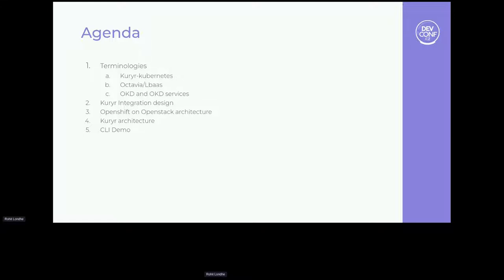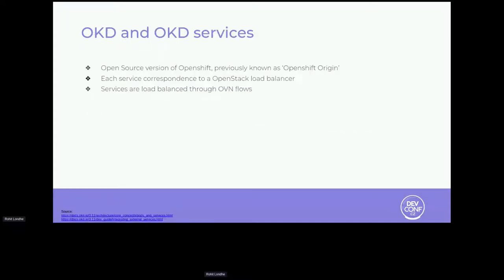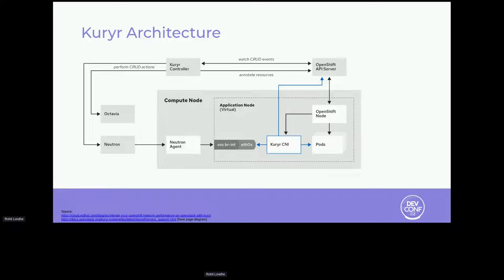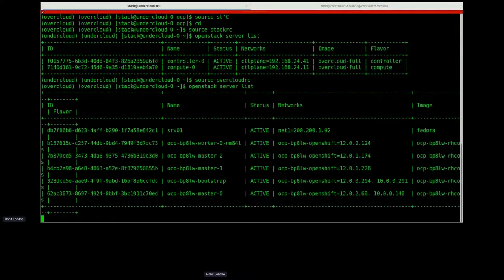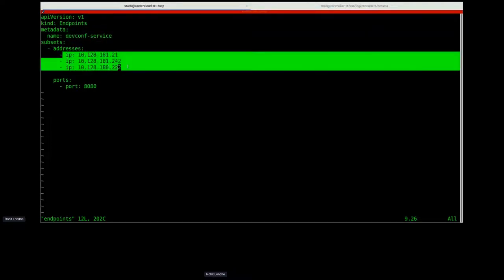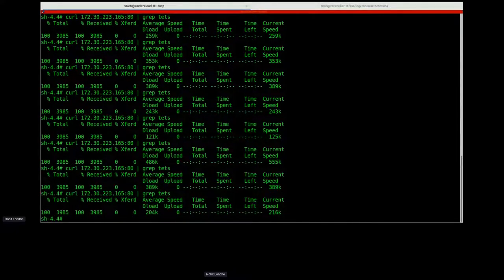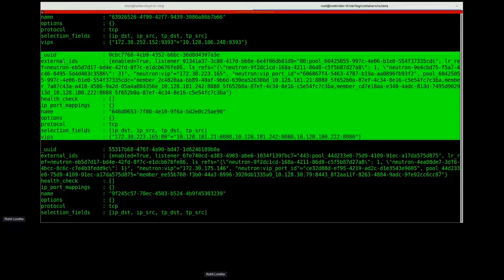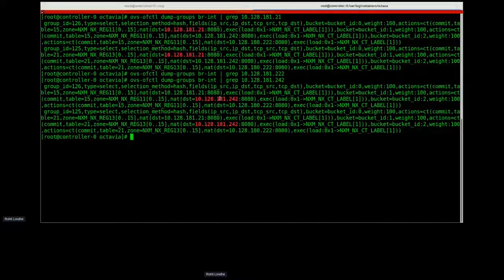Kuryr CNI and Octavia to manage OKD services - DevConf.CZ 2022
Speaker: Rohit Londhe

Kuryr SDN provides CNI plug-in that uses the Neutron and Octavia services to provide networking for Pods and Services from OpenShift and OpenStack environments.

Kuryr and OKD integration is primarily designed for OKD clusters running on RHOSP VMs. Kuryr improves the network performance by plugging OKD pods into RHOSP SDN. In addition, it provides interconnectivity between pods and RHOSP virtual instances.

The session will focus more on in-depth practical understanding of the Kuryr CNI communication with openshift services and how openstack octavia uses kuryr CNI for loadbalancing purpose.

Most interesting part would be to know how OVN [Open Virtual Network] does the loadbalancing by just using the OVN flow rules and makes sure that the OKD services and openstack VM's serves the traffic all the time.

A demo showcasing the OKD cluster implementation and overall Kuryr+Octavia integration along with the loadbalancing use case is planned